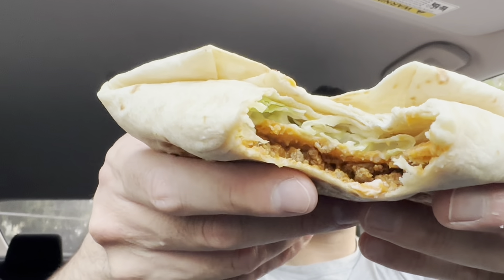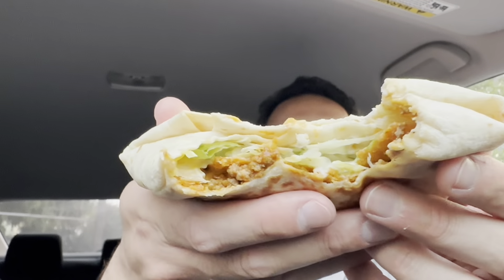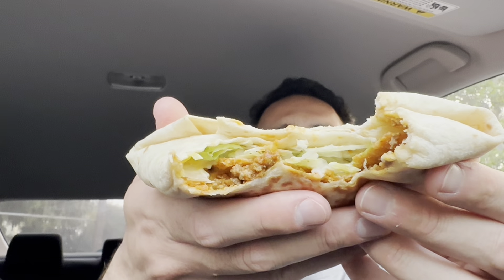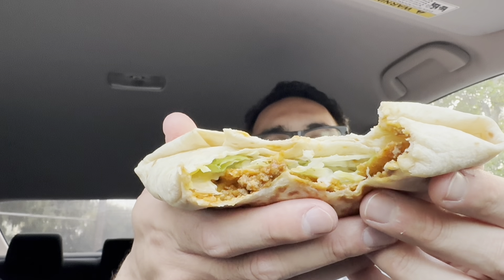TACO BELL BIG CHEEZ-IT CRUNCHWRAP SUPREME REVIEW!!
I just had to go out and try the fusion of two of my favorite things! Taco Bell and Cheez-It!! Will these two greats make something even greater or will it be just a mess??